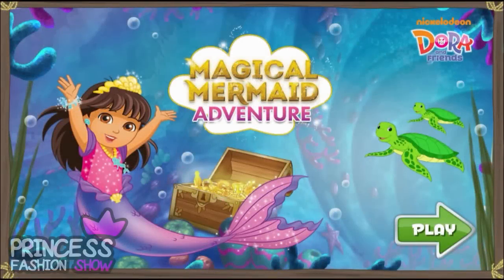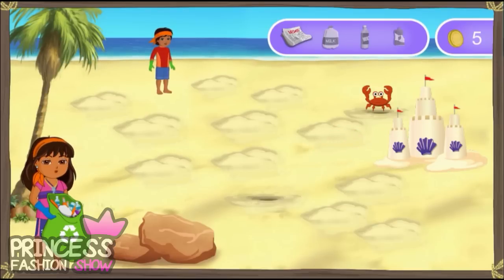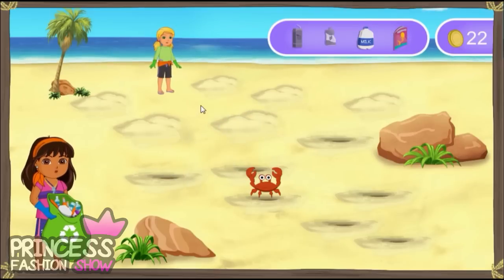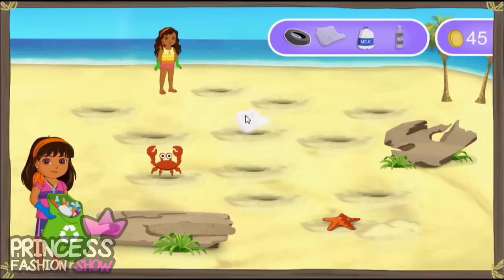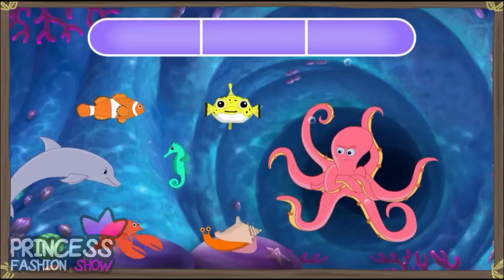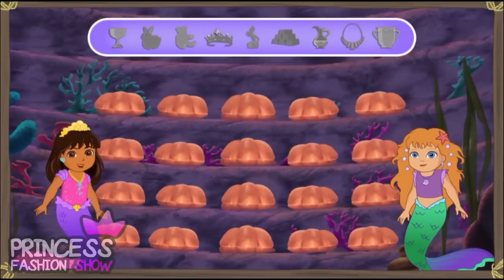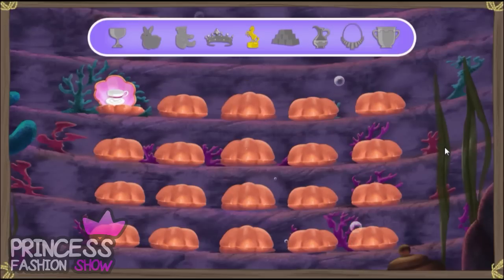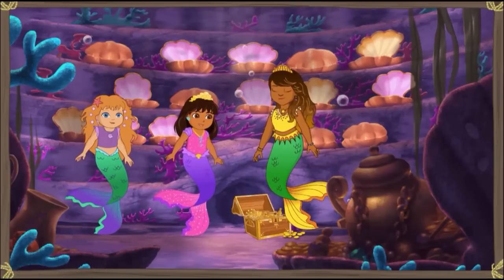Dora The Explorer And Friends Magical Mermaid Adventure Fun Game For Kids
Dora The Explorer And Friends Magical Mermaid Adventure

Explore the beach with Dora the Explorer in an adventure to help clean it up, and help Dora and Mariana the Mermaid get all the stolen gold back from la Sirena Mala